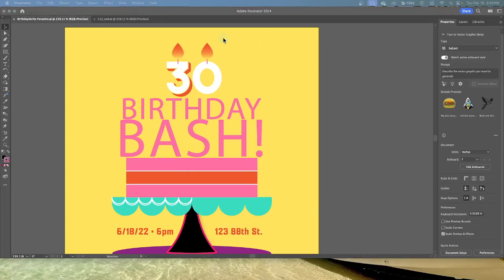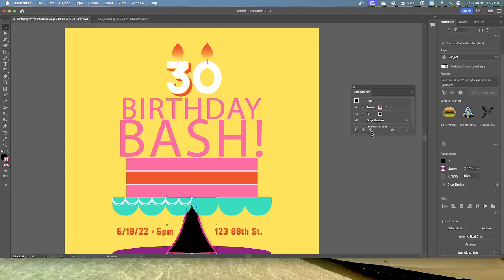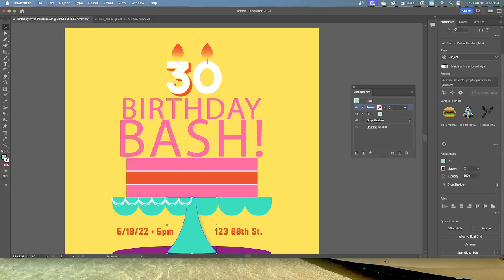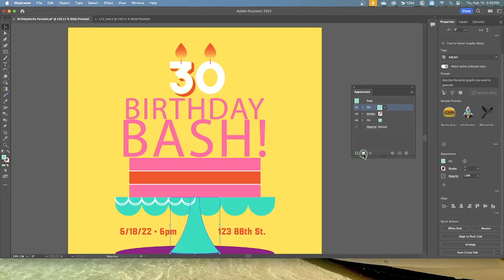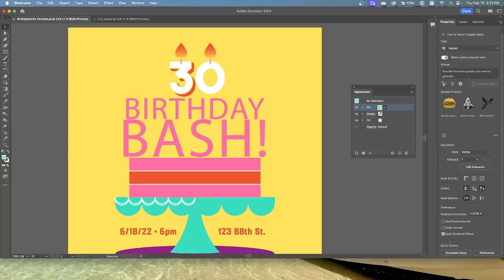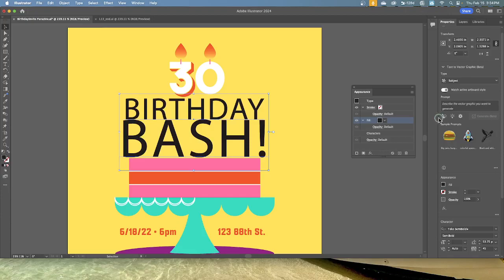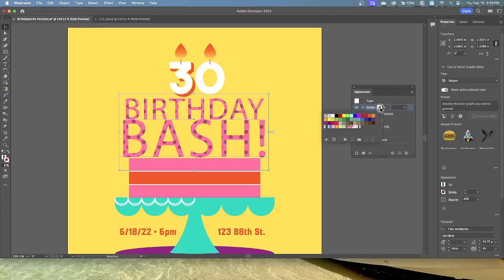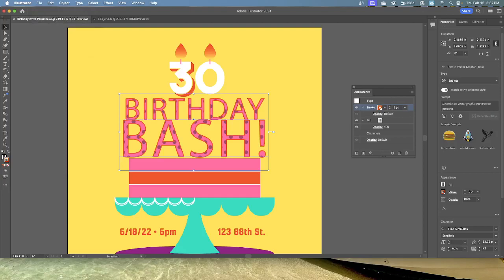Illustrator 2023 Lesson 13a